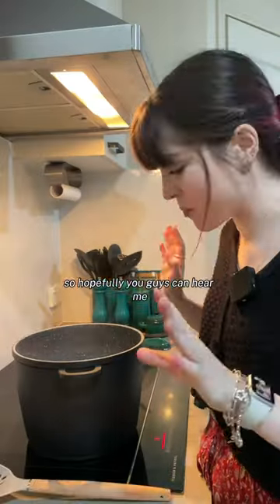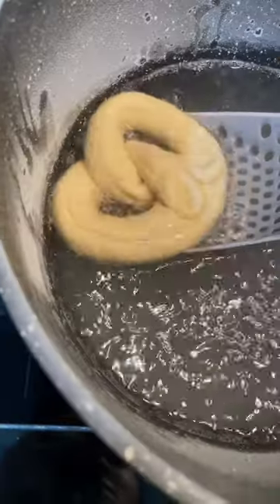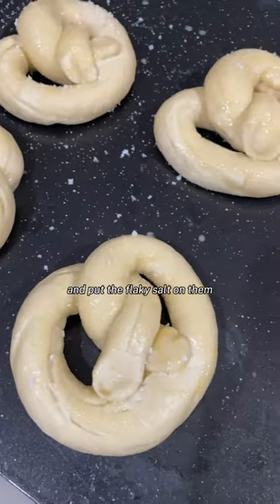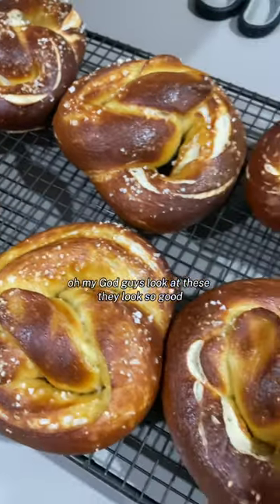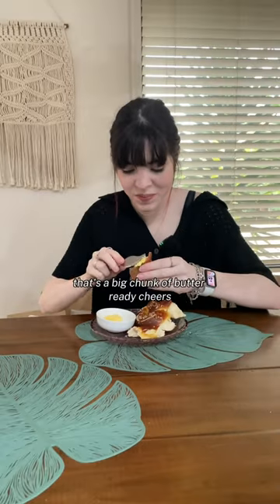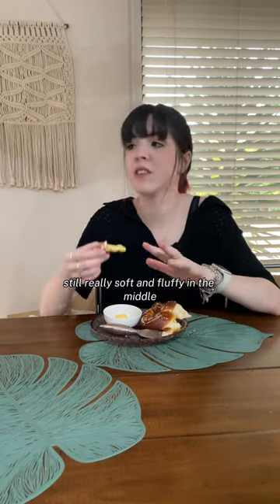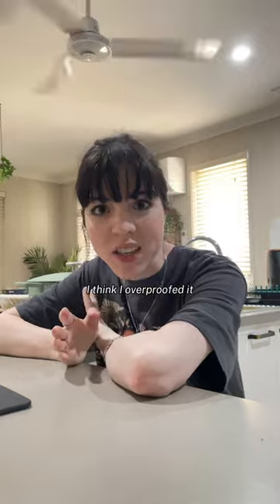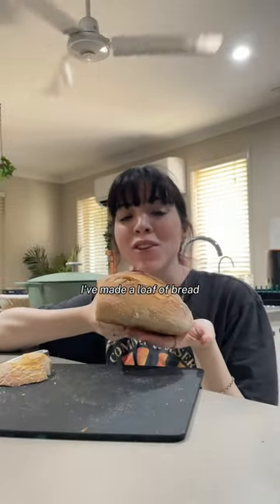The pretzels turned out so good!!